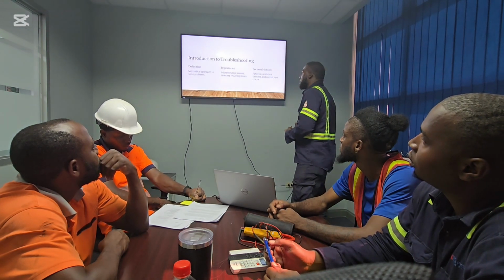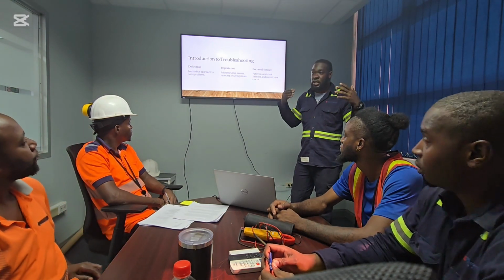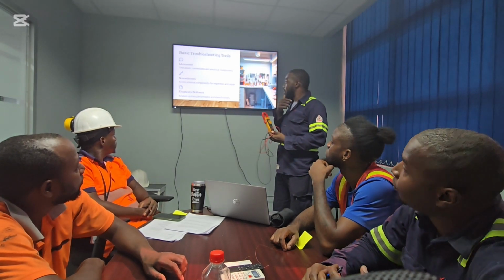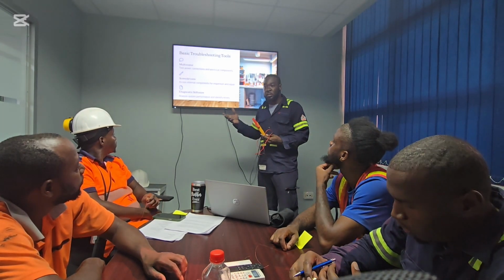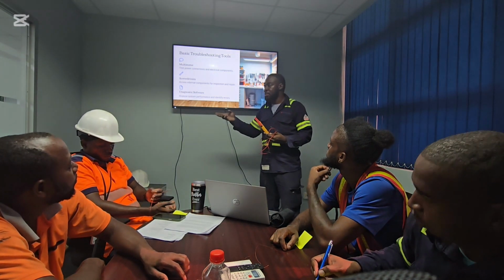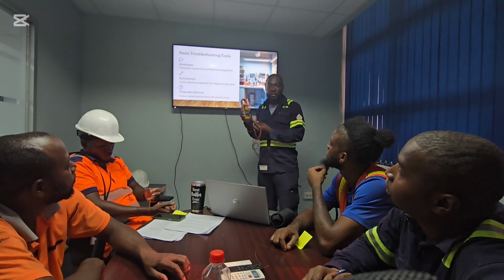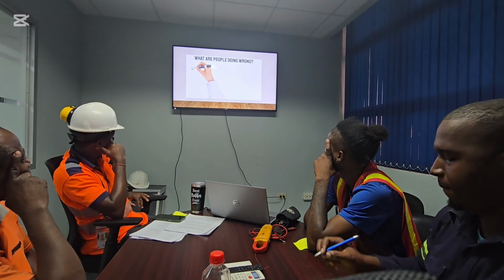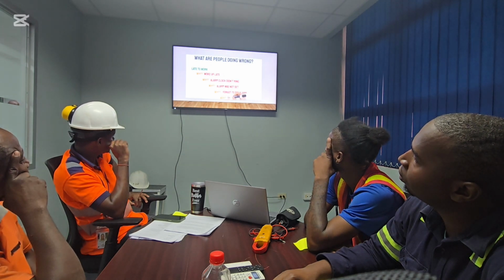effective troubleshooting for technicians